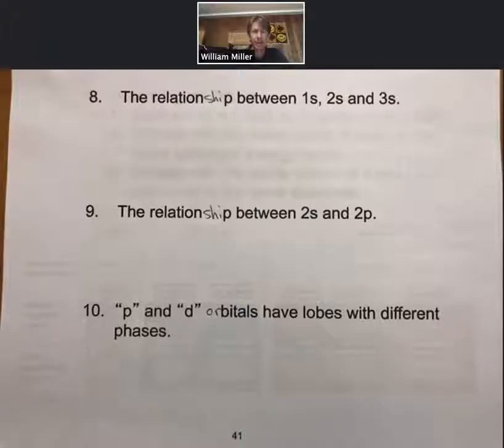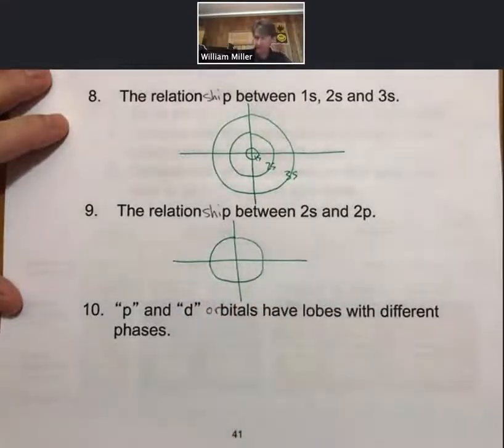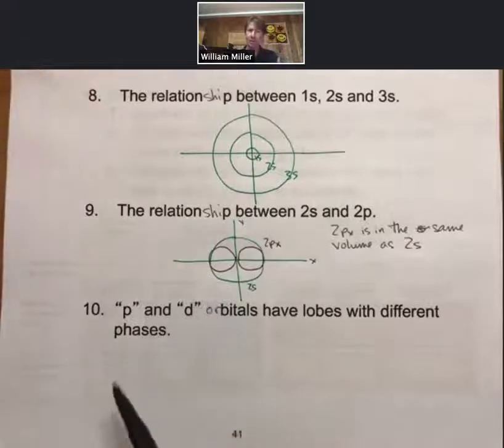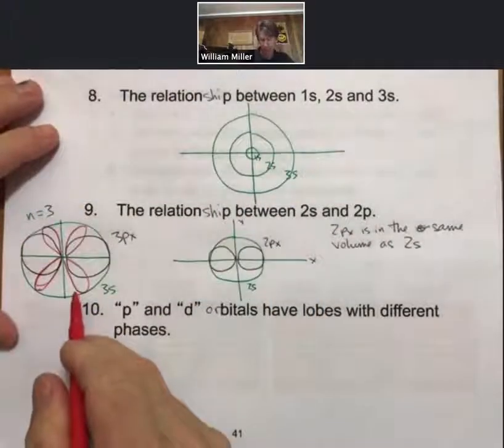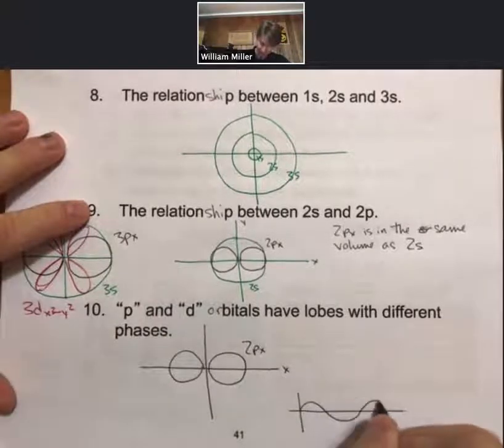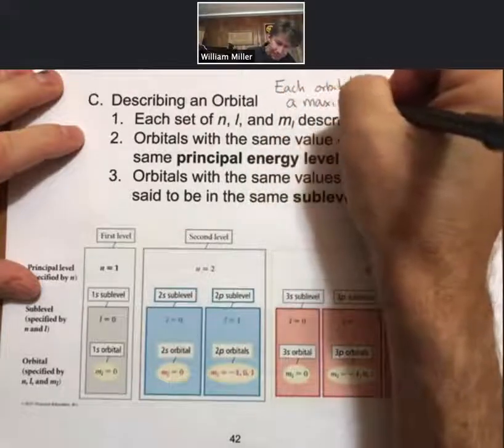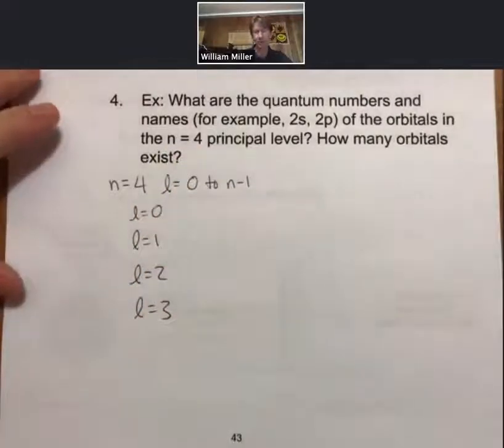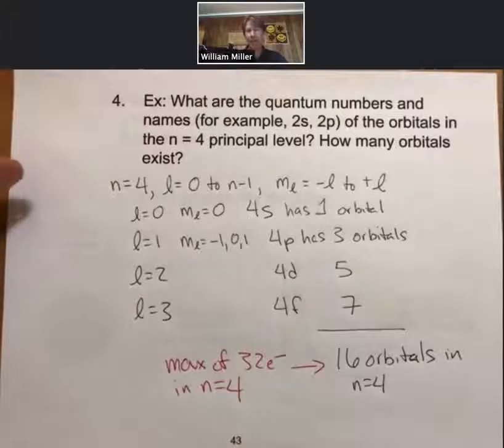LO7 CHM400 p41 43